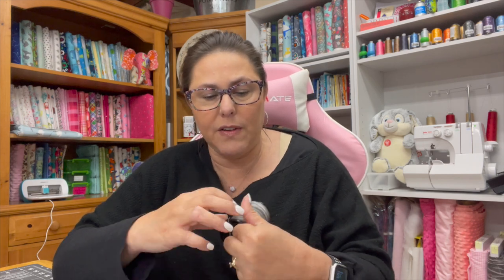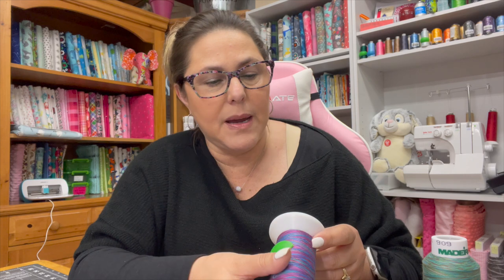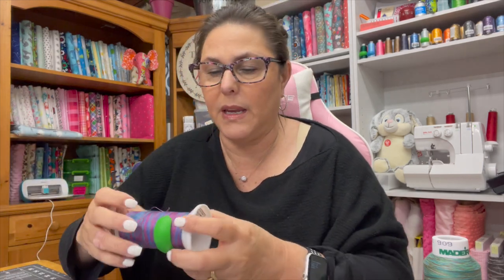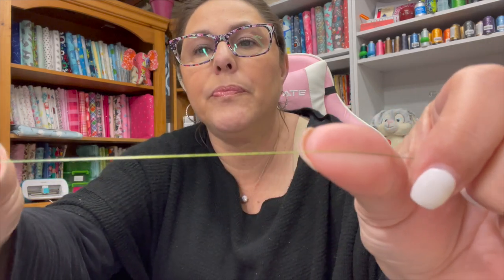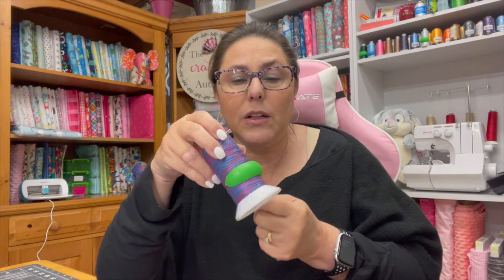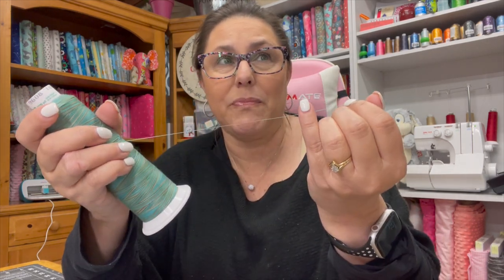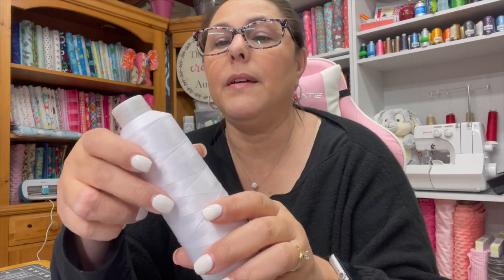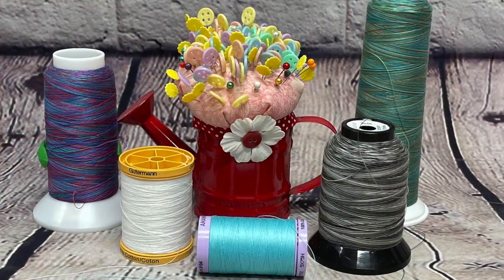TOP 5 THREAD FAVORITES FOR BEGINNERS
Top 5 thread favorites for beginners.  Are you a beginner quilter or sewer and not sure where to begin or unsure of what threads to use in your next project?  In this video, I share my top 5 thread favorites to get you started.   Finding the right thread and knowing how to use it is equally important as choosing the fabrics for your next quilt.  It is important to know which threads will work for quilting and which ones will work best for piecing.  These are my top 5 favorite threads that I recommend to beginners.

Mettler Thread 50 Weight:

Gutterman Thread 50 Weight:

Medeira Polyester Thread:

King Tut by Superior Threads:

Aurifil Thread: 50 Weight and 80 Weight

I get a lot of questions regarding the sewing machine that I am using.  The machine that I am using is a Janome 9400 QCP and Brother XV8500D Dream Machine.

Glue Stand:

Quilting Ruler Holder:

Mini Steam Iron:

Oliso Pink  Iron:

Omnigrid Quilting Ruler Pack: